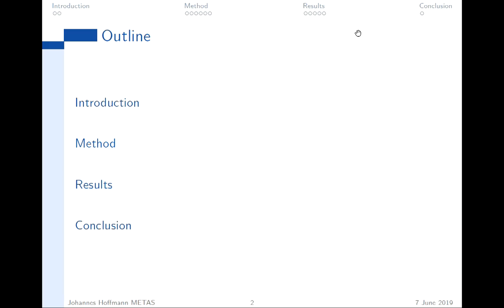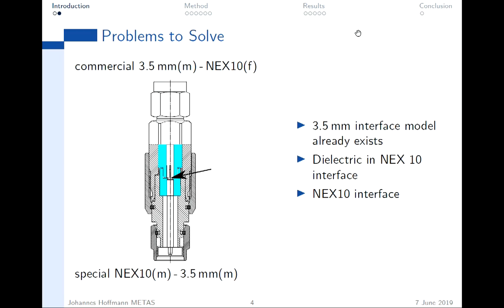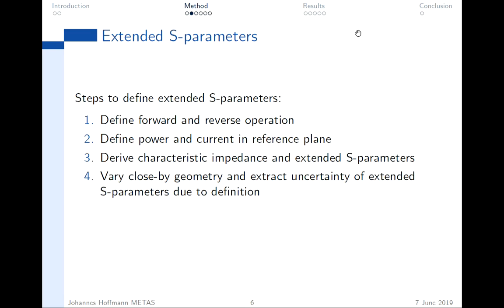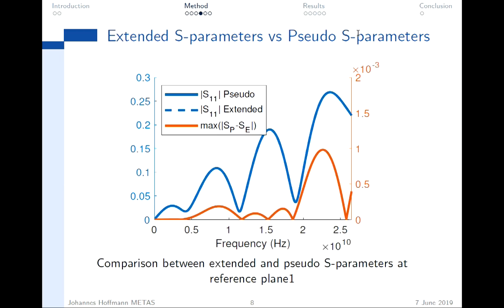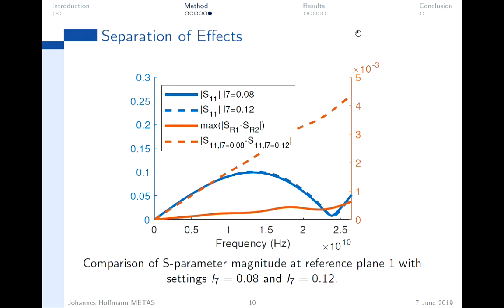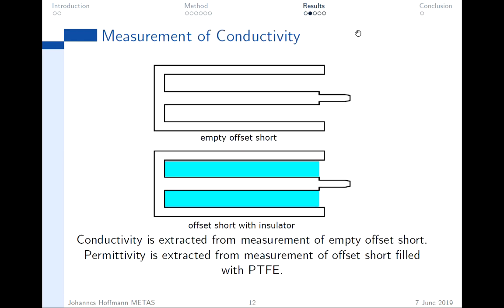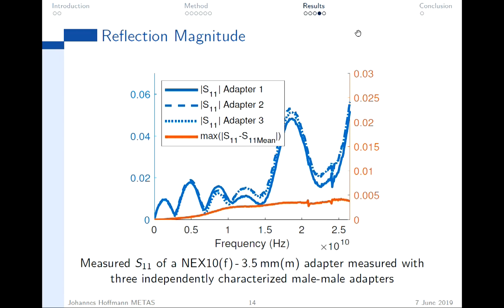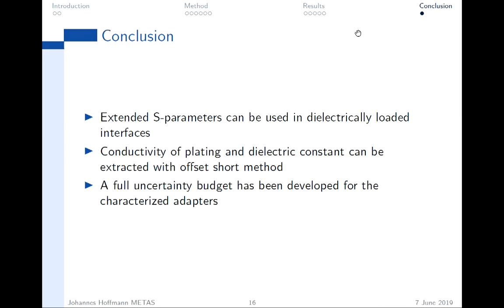S-Parameter Definition for Adapters with a Dielectrically Loaded Connector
Johannes Hoffmann, METAS

Abstract: Higher order modes impede the definition of S- parameters in connectors which contain a dielectric insulator in a staggered mating plane. Extended S-parameters and the calculable adapter technique can be used to define S-parameters of adapters containing such connectors. Cascadability and sep-aration of effects for extended S-parameters in such connectors is demonstrated and a full characterization of a NEX10 to 3.5mm adapter is given. The S-parameter definition is done for three different calculable special adapters. They are used to characterize a commercial adapter electrically. The absolute complex differences in reflection between the three measurements are below 0.0035 in linear S-parameters up to 20 GHz.